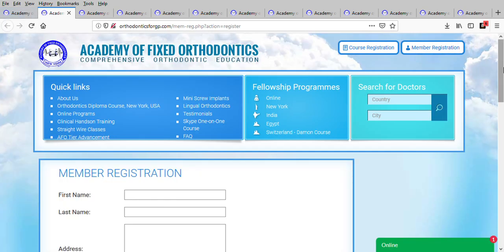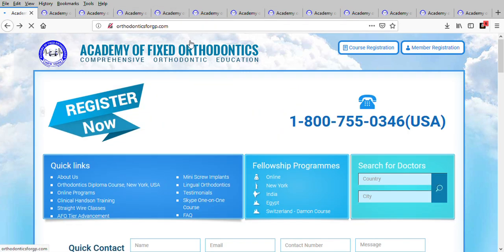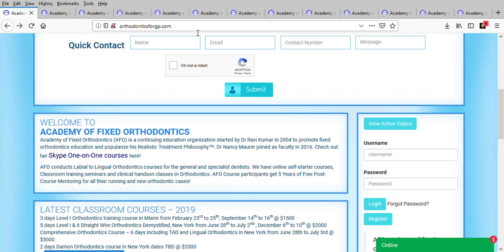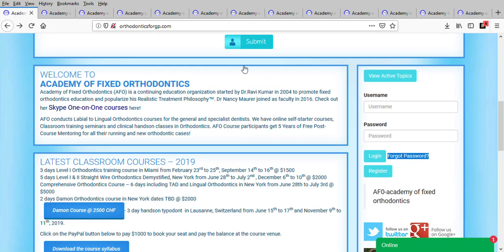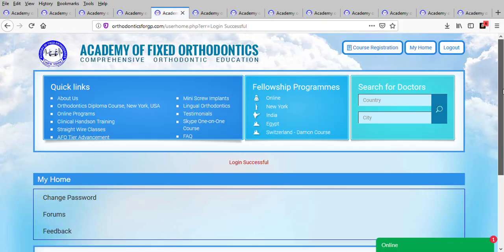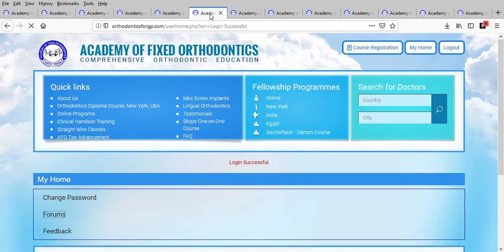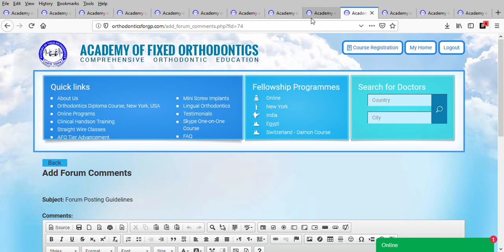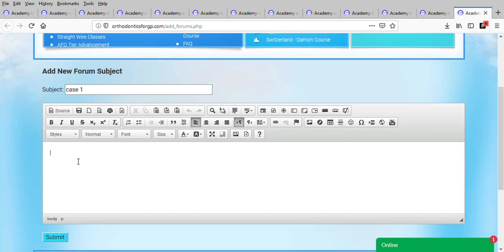Academy of Fixed Orthodontics Forum for case discussion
Self-Starter Online Courses in Orthodontics for General Dentist - Order AFO-Course-In-A-Box, watch the lecture videos, read course manual, practice on typodont watching the Demonstration videos, then start orthodontic cases! 5 years free post-course mentoring - Upload and Discuss your orthodontics cases.
This is a Promo Video.